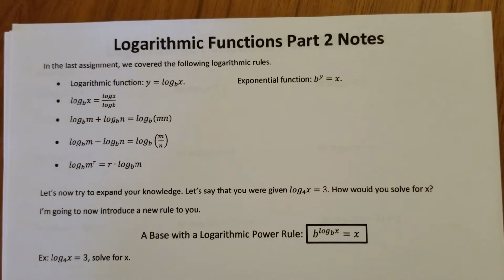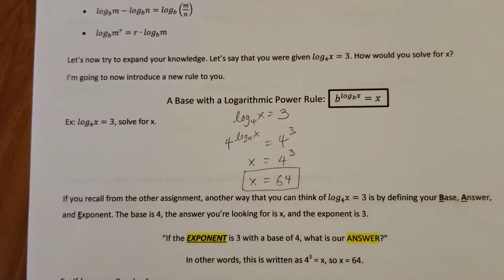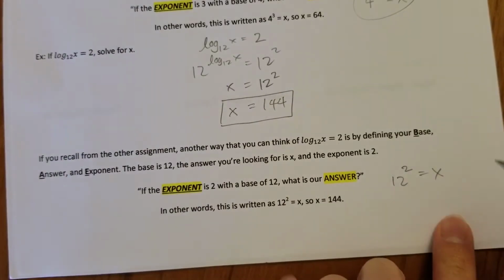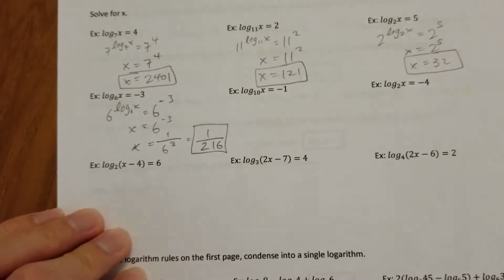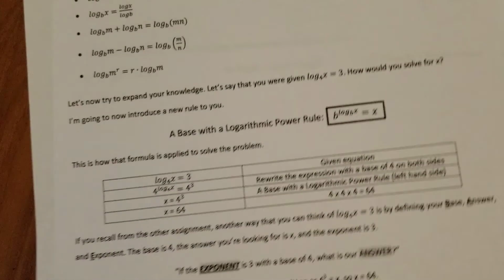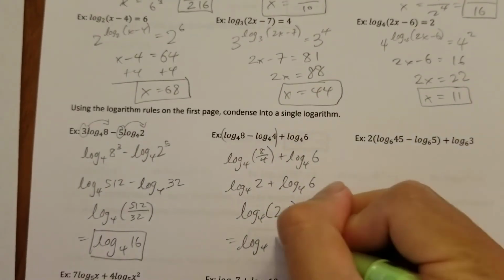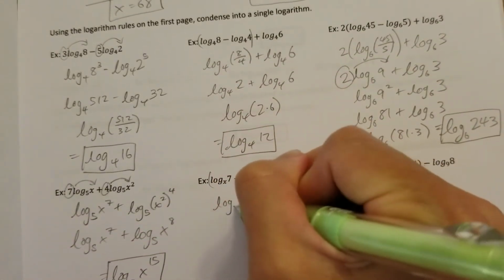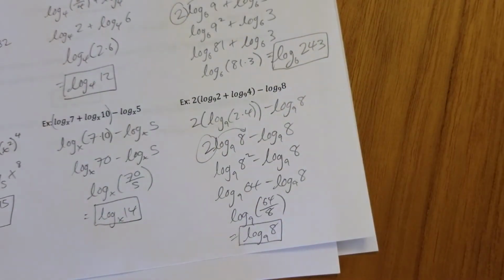Quarantine Assignment #8 More on Logarithmic Functions Part 1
This is a supplemental video to help you with the assignment I post in mid-May.